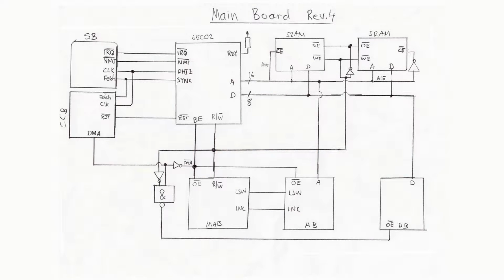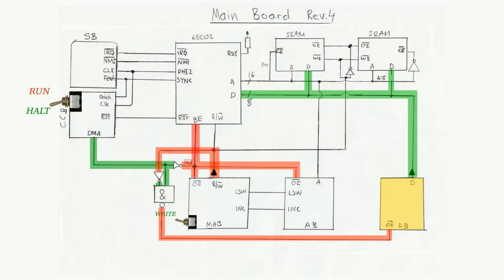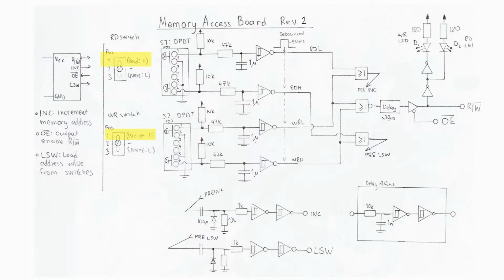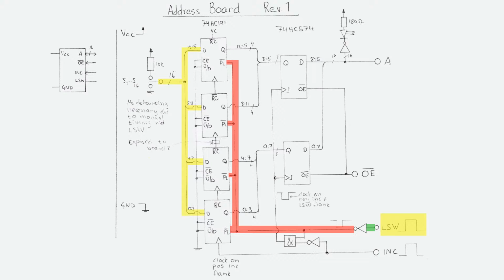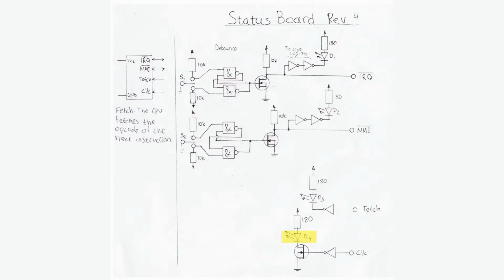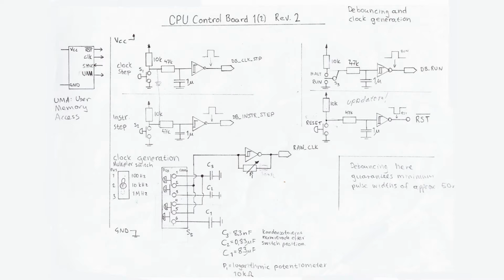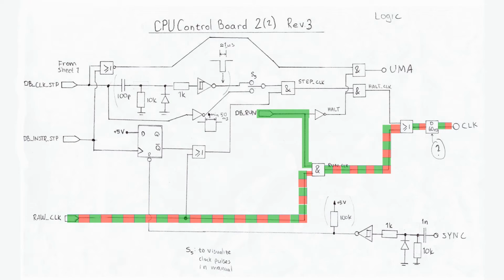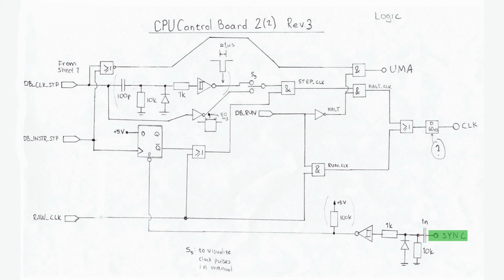The Alt6502: Episode 2A: Design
This episode details the design of iteration-1 of the Alt6502 Computer.

This is a part of the video series for the Alt6502 project. This project takes the Altair 8800 design, changes some historic circumstances and design decisions, and tries to construct the ideal 70's hobbyist 8-bit machine.